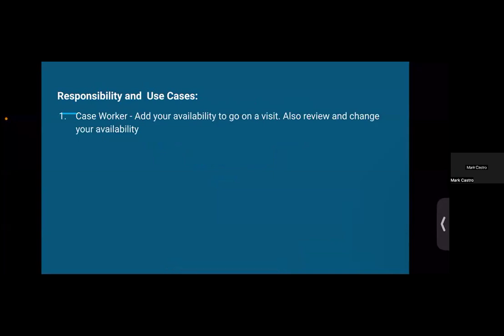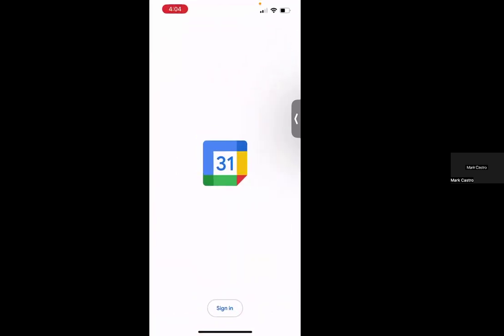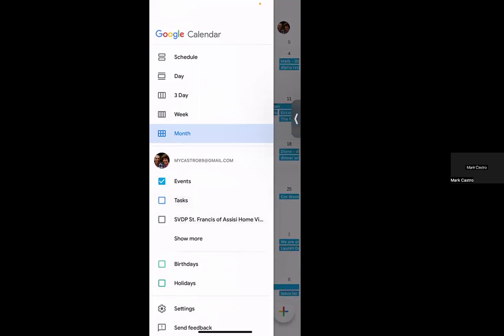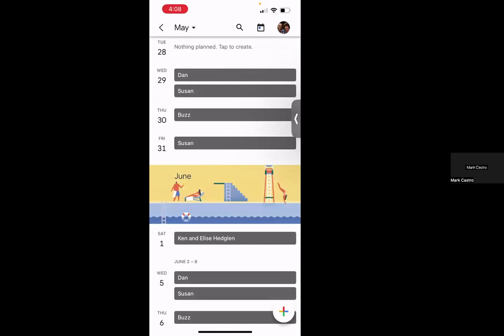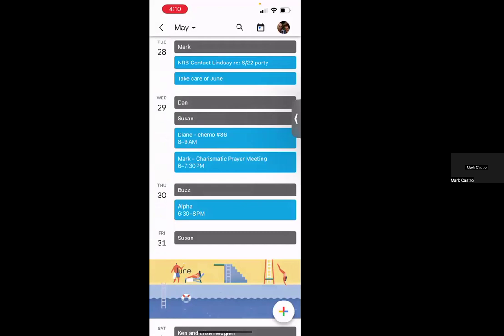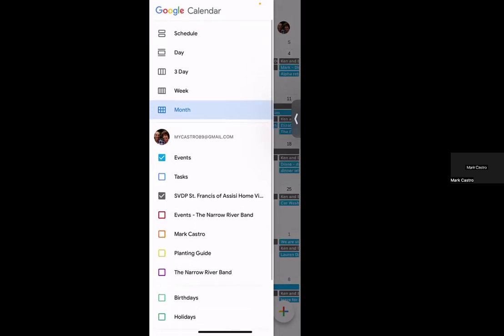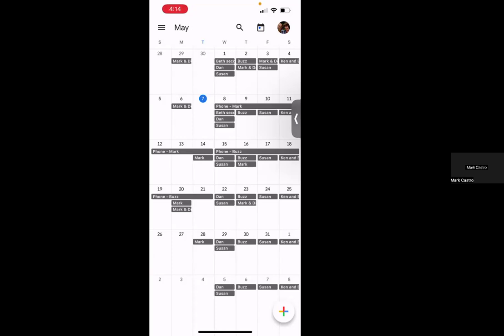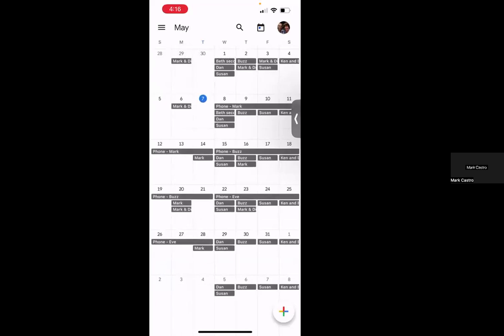SVDP Google Calendar - Mobile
How to use the SVDP Wakefield Google Calendar for case works and intake, smartphone version. If you get as far as 11:40 in the video sorry for the crazy audio echo!